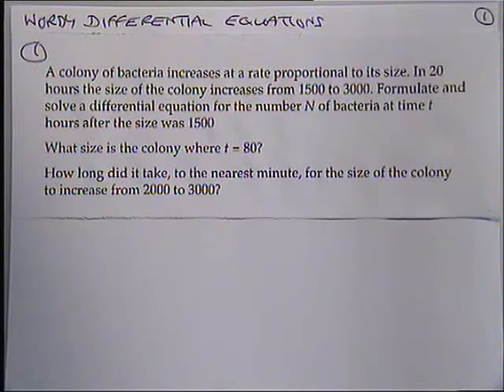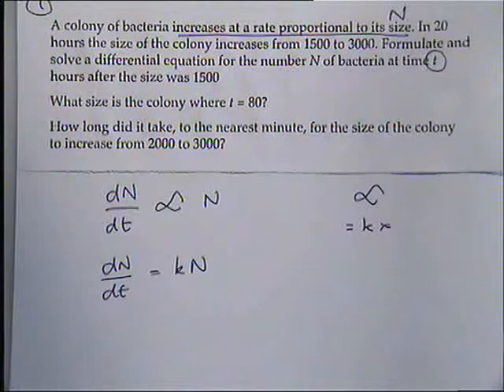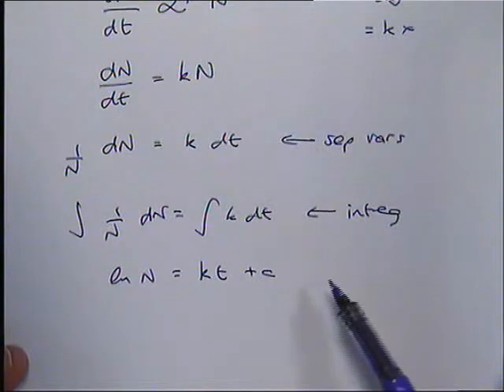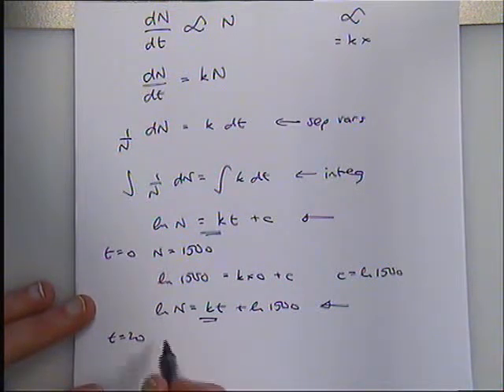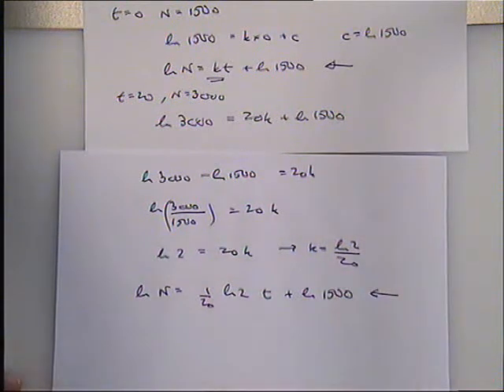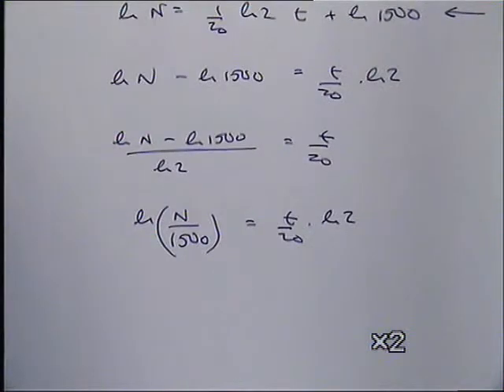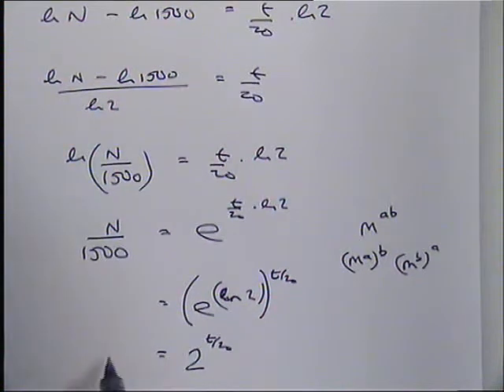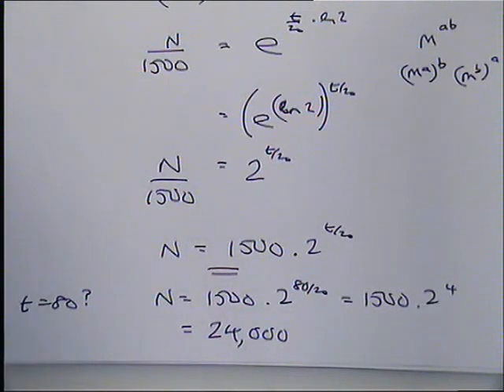20131014 13D Differntial Equations Part 05